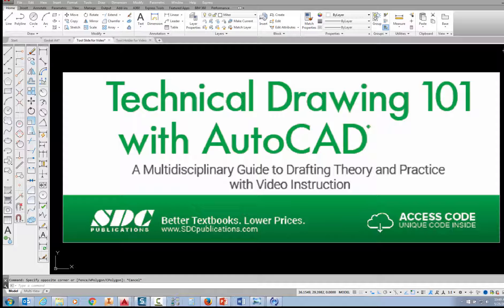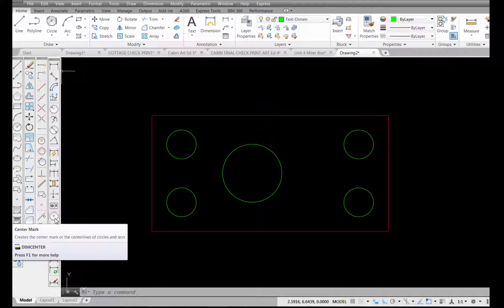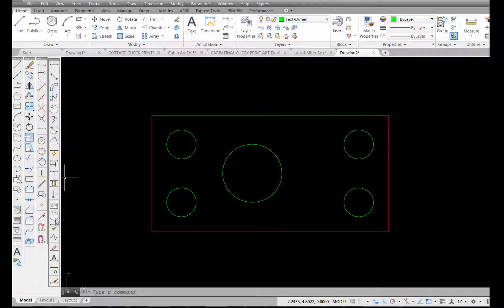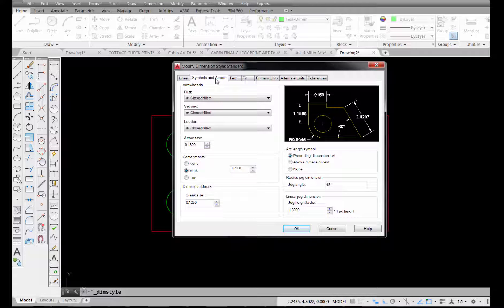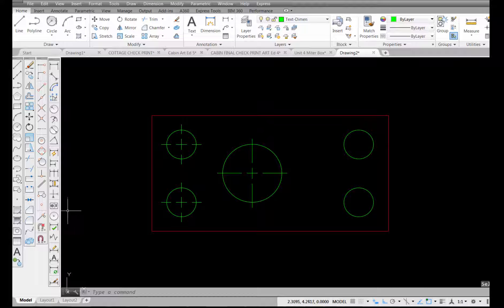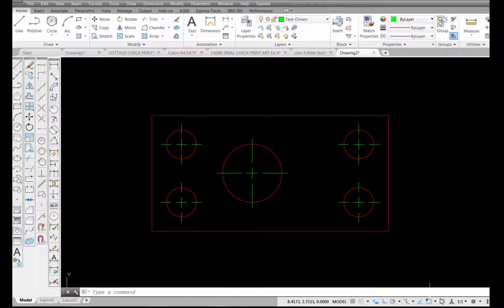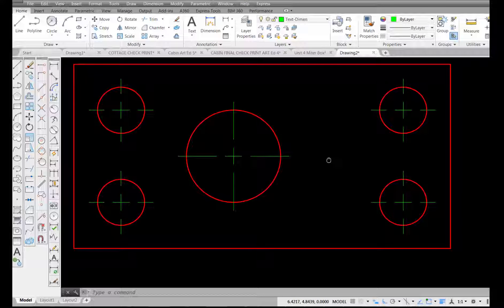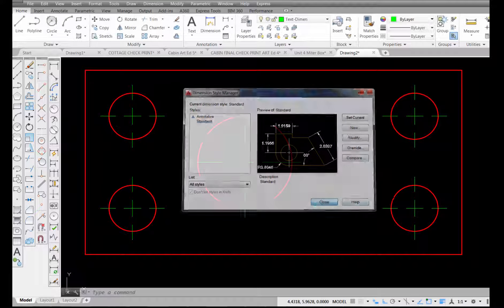G. Center Mark Tool